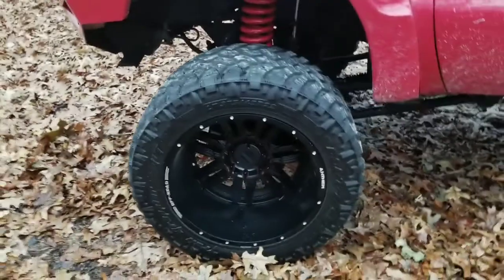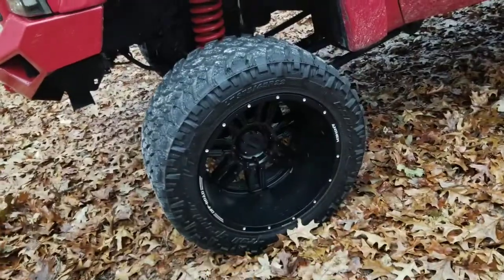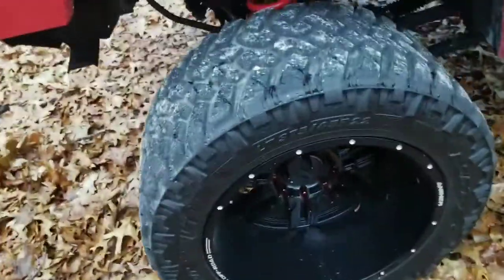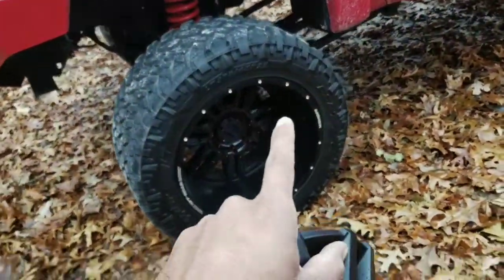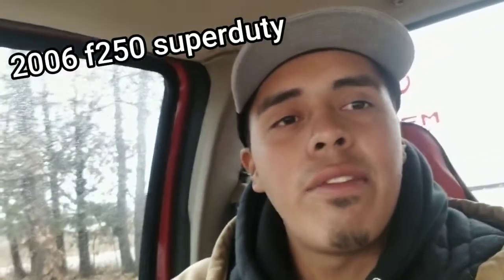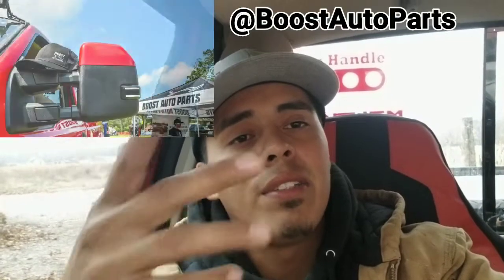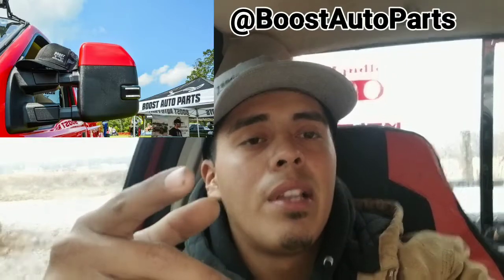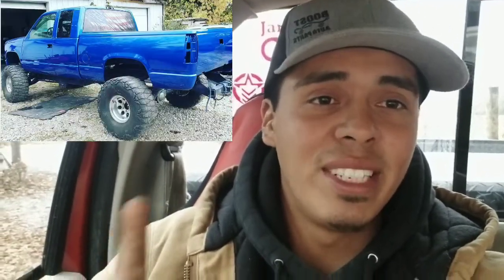Q & A TIME! WHAT YOUVE BEEN WANTING TO KNOW!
I MISSED a few questions but cause I ran out of time!
Snapchat @sixoh_titan for exclusive sneak peeks!
Dedicated to combining the truck community in the 4 state area!
Follow the media account @4SO_MEDIA